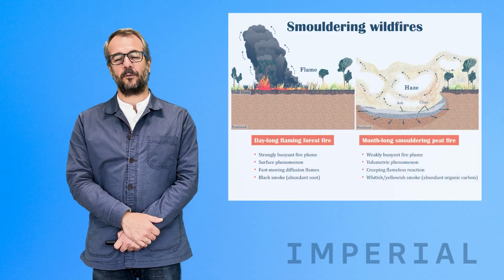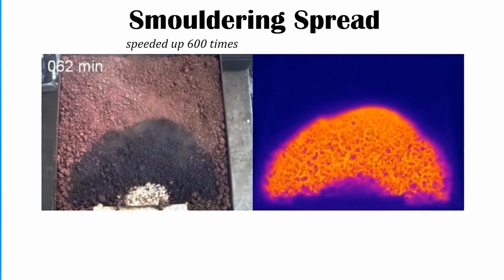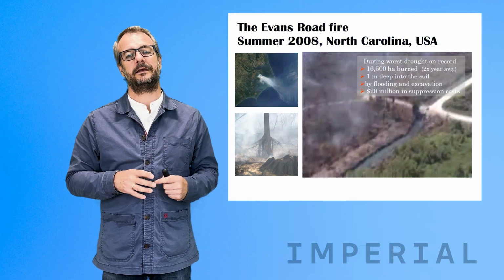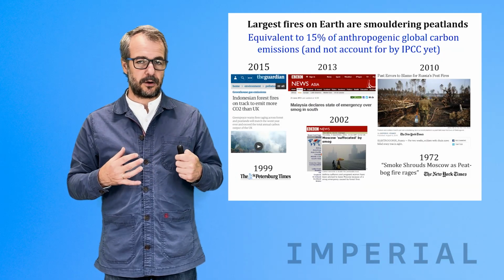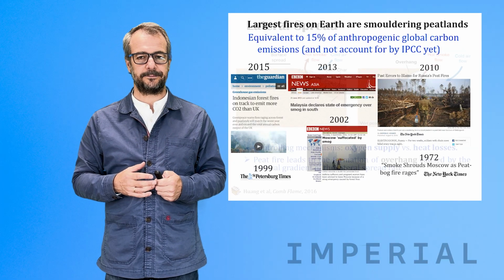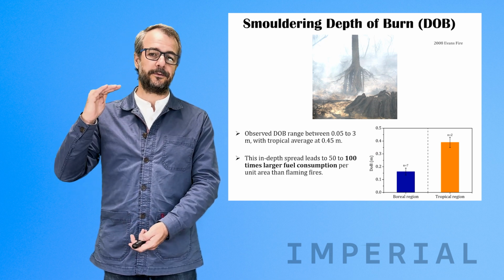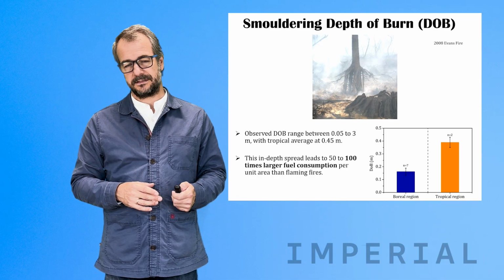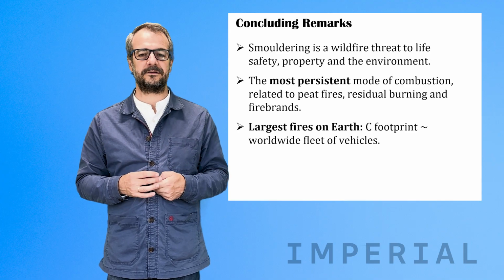Smouldering Peat Fires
In this video, Professor Guillermo Rein, a leading expert in Fire Science at Imperial College London, begins by explaining what smouldering fire is— a slow, low-temperature, flameless form of combustion. Then he explores why understanding smouldering combustion is important. The discussion shifts to peat fires, examining their environmental impact and highlighting why they must be stopped. Professor Rein underscores the unique hazards and long-term consequences associated with peat fires, emphasising their significance in the field of fire science research.